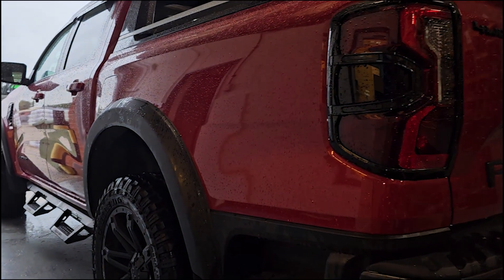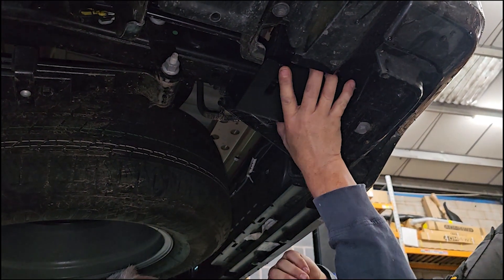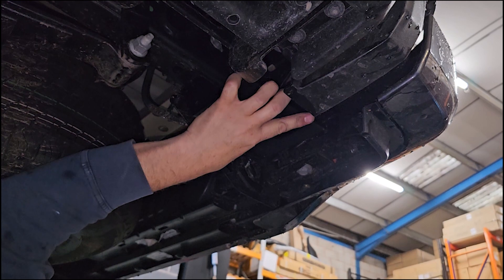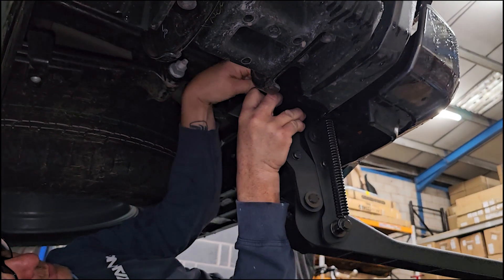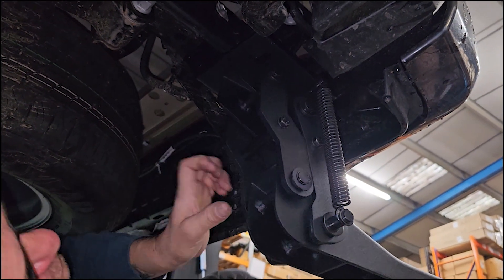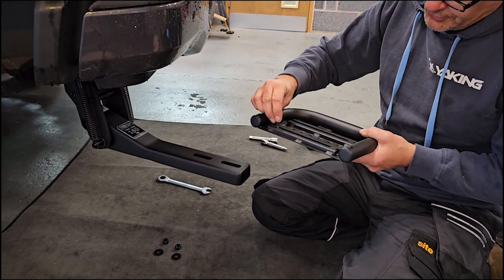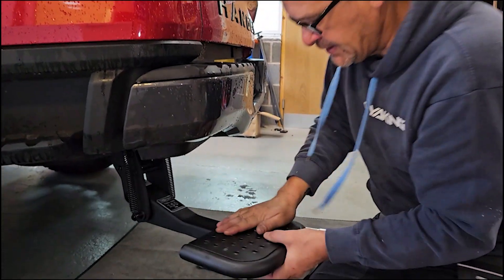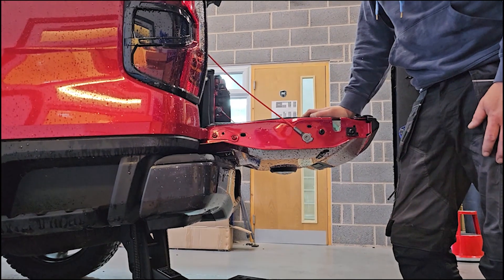Installing the Eagle T-Step onto a 2023 NEW Next-Gen Ford Ranger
Whilst Ford did a great job of adding a step to the side of the body on the new Next-Gen Ford 2023 Ranger, the reality is that it's not that practical. The easy-to-install T-Step from Eagle 4x4's Ranger-dedicated website is a more useable solution available

The T-Step takes around 20 minutes to install using minimal tools and without the need for technical know-how. The step can be angled and positioned to suit the operator's use and can take a load of 150 kg.

There's a version available for the New Ranger Raptor too, which you can find

You'll find a wealth of accessories for your New Ranger by visiting our website and if you need any help, you can contact us through the website; we'll be happy to help you choose the best products for your truck.